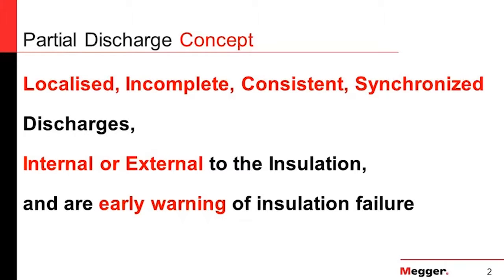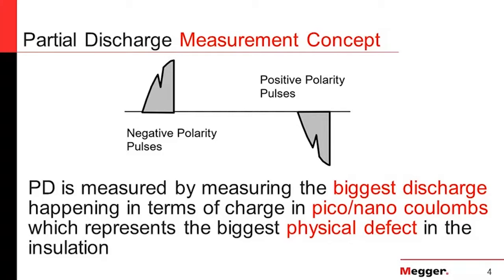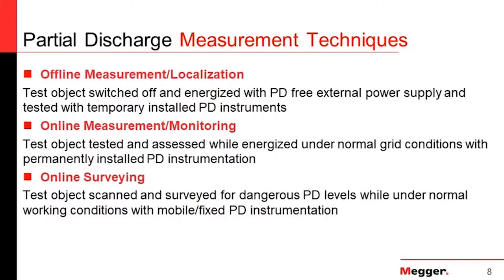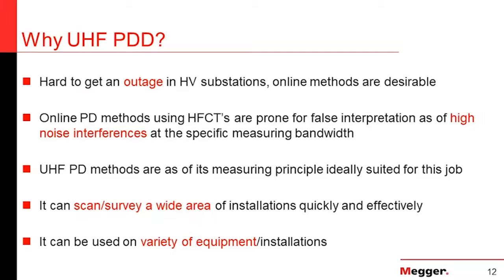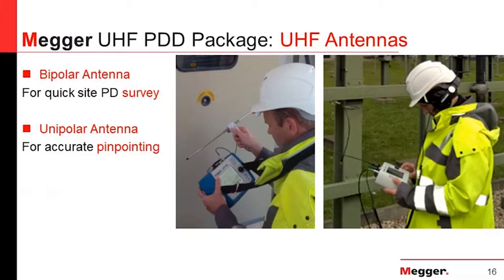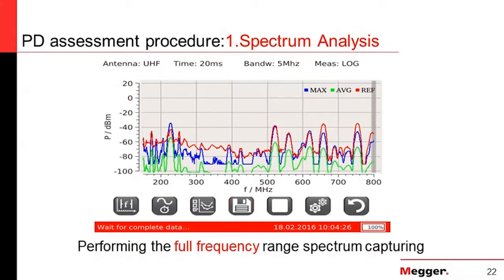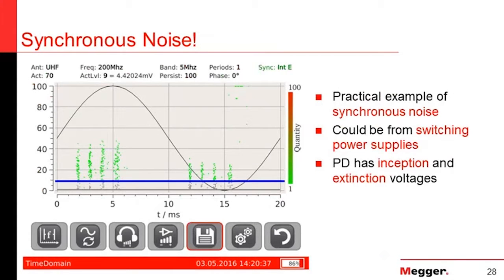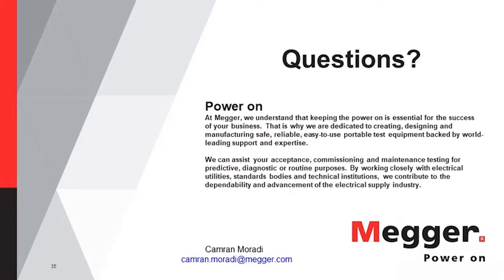Cable UHF PDD test 20170820 1001 1